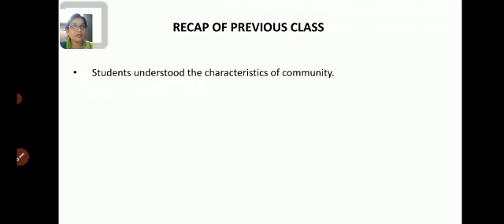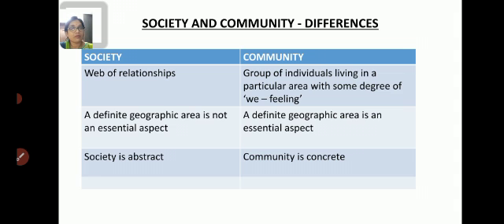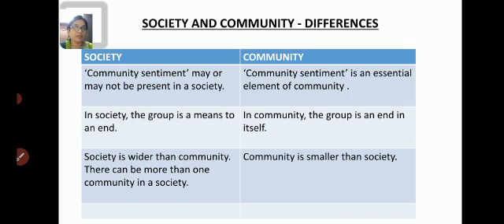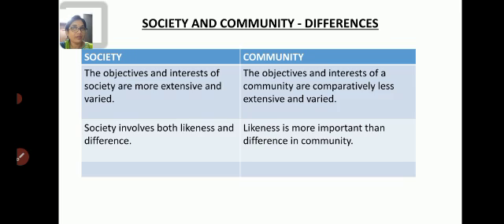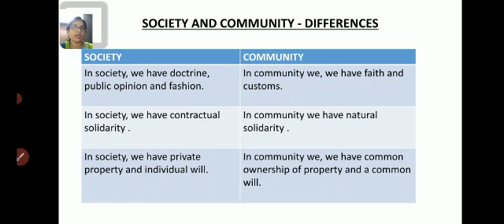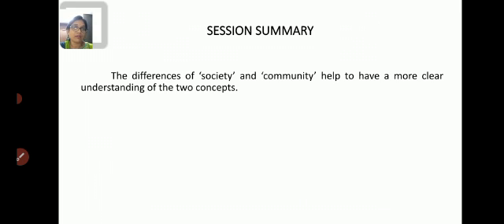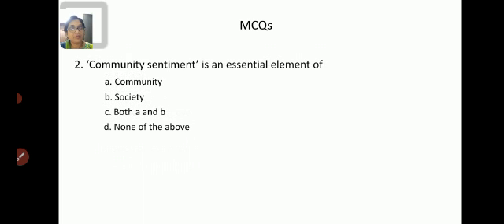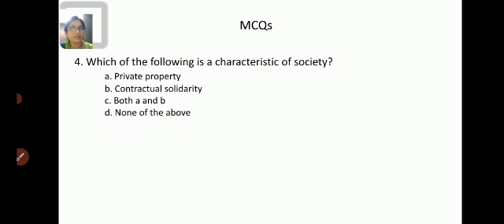Difference between society and community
Video from Hema S Kodad